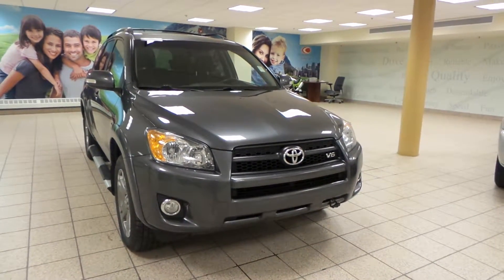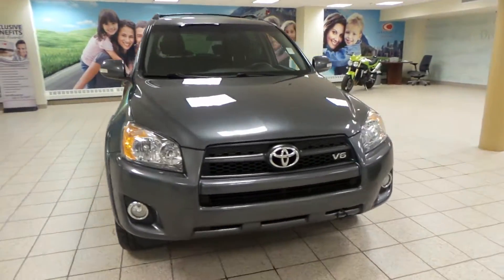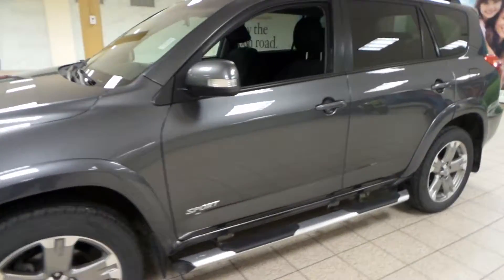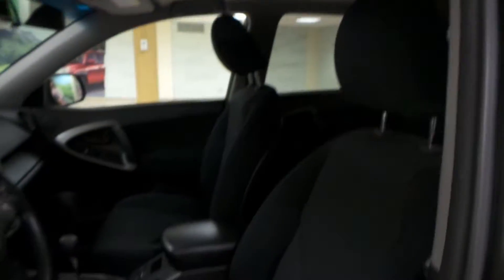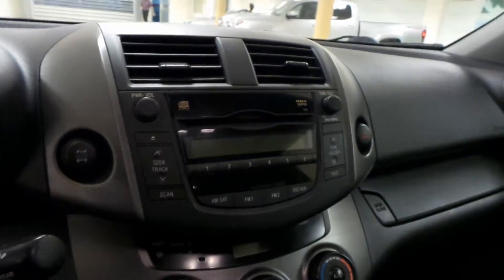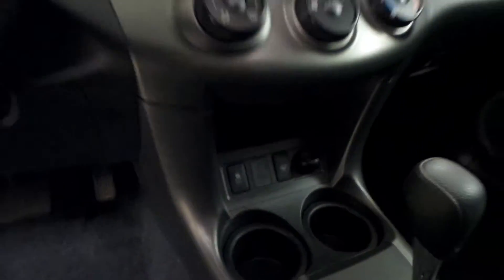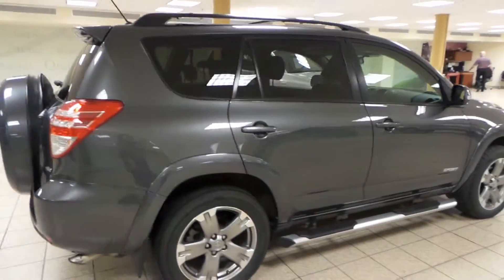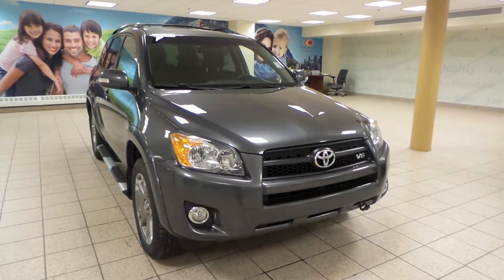161023A - 2011 Toyota RAV4 - Calgary, AB